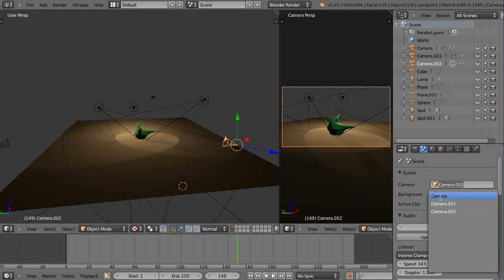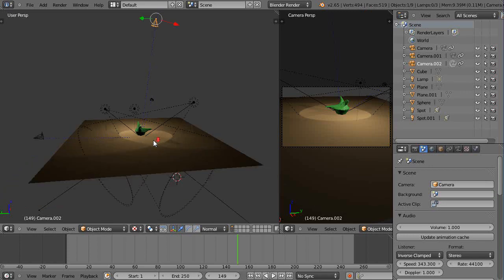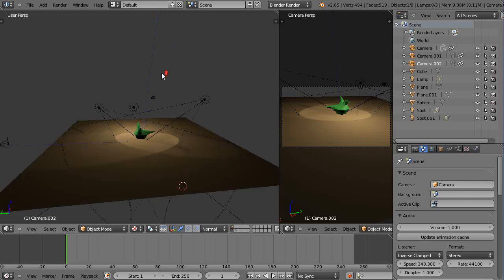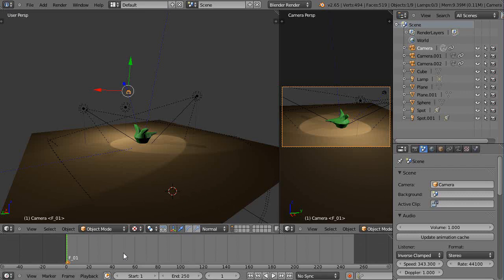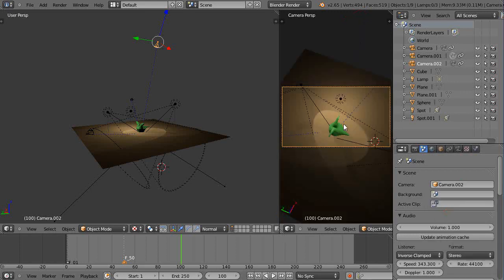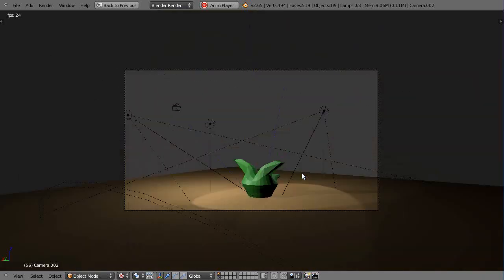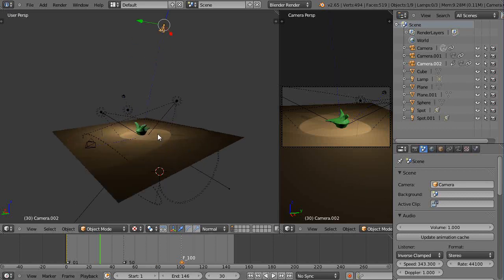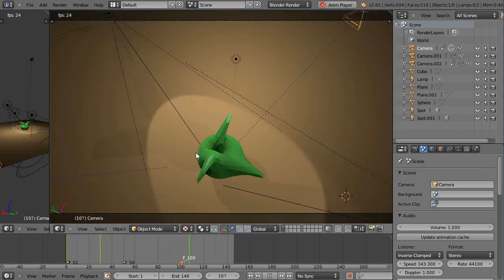Blender Tutorial - Switching between Multiple Cameras in an Animation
In this tutorial for new Blender users, we create markers on the timeline which we use to automatically switch between multiple cameras when rendering your animation. Blender 2.65.